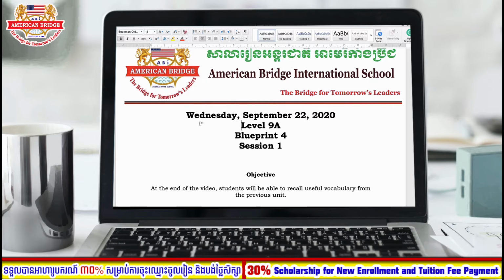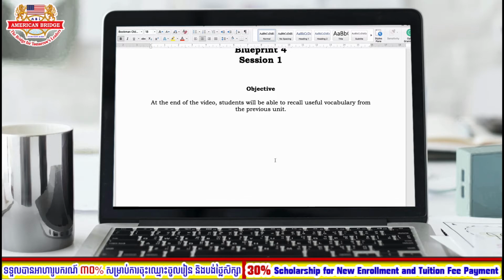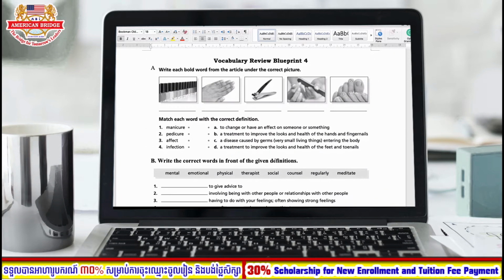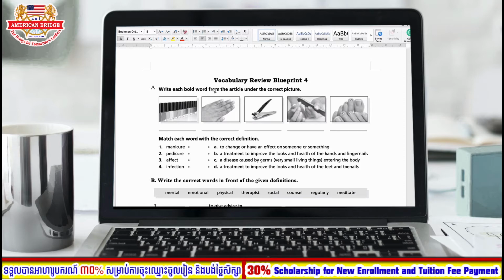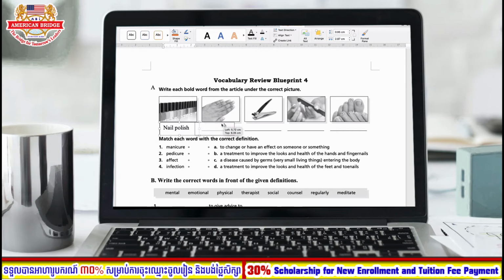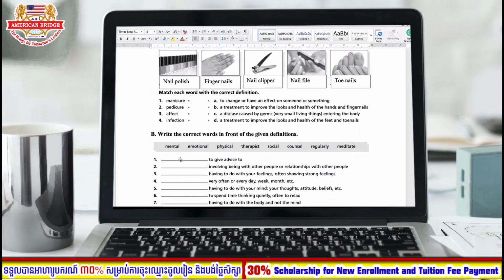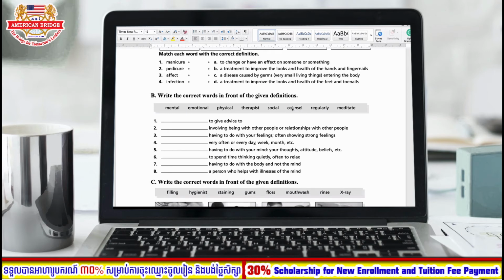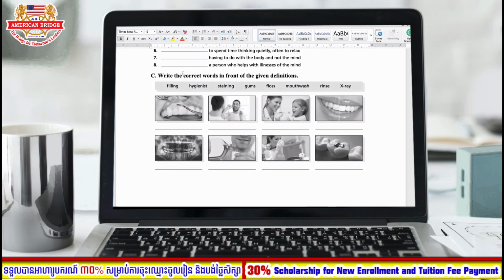Wednesday 23, /Level 9A / Session 1/ Subject: Blueprint 4 / Vocabulary Review